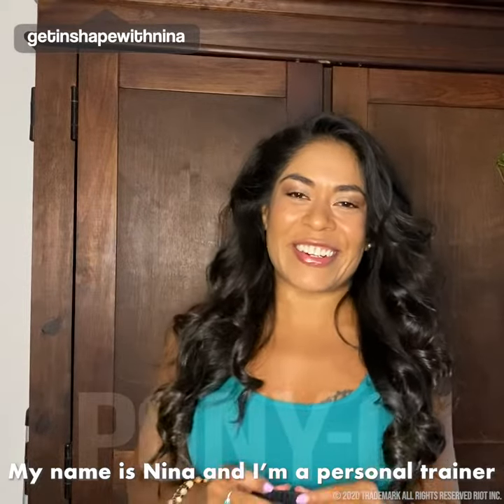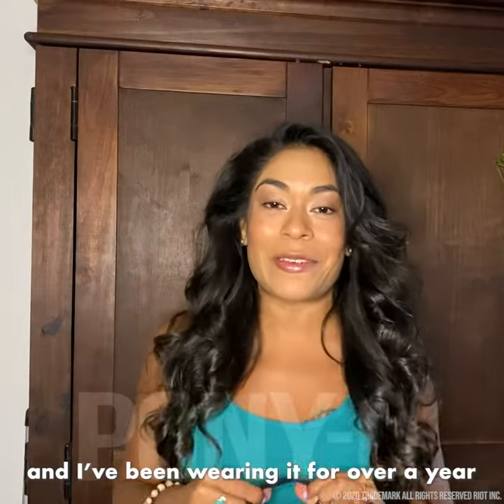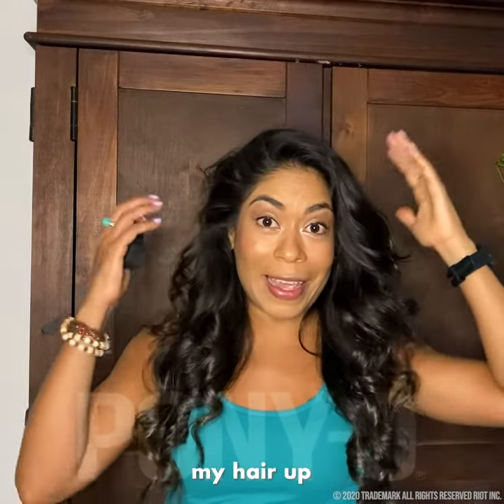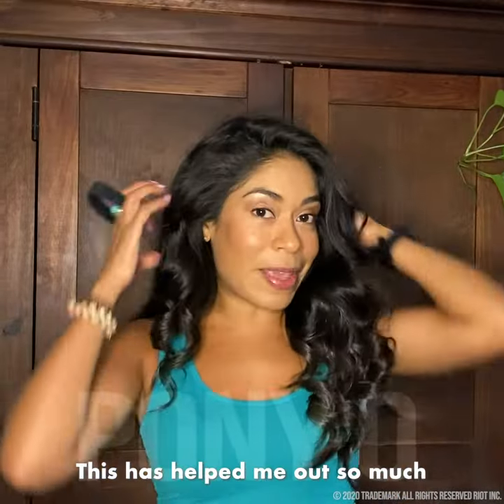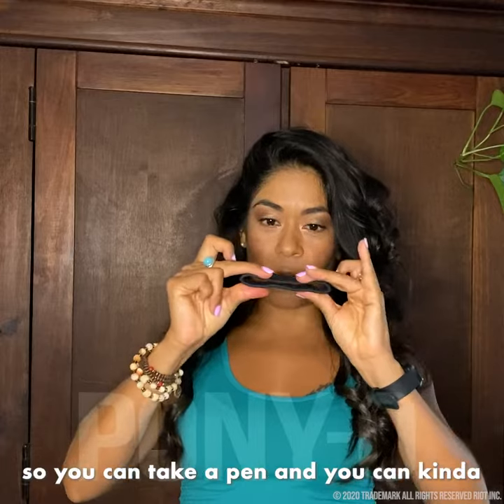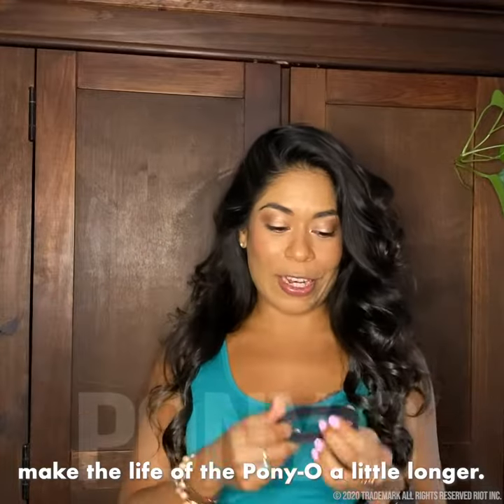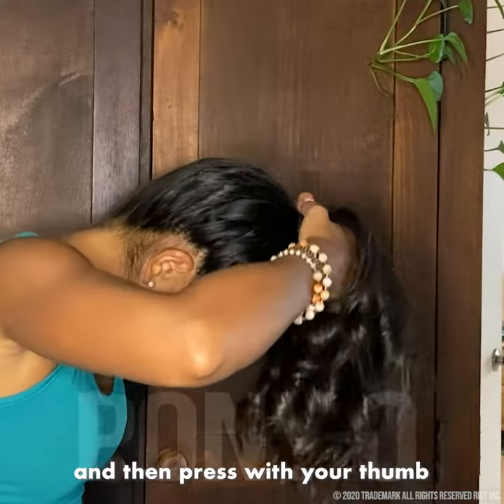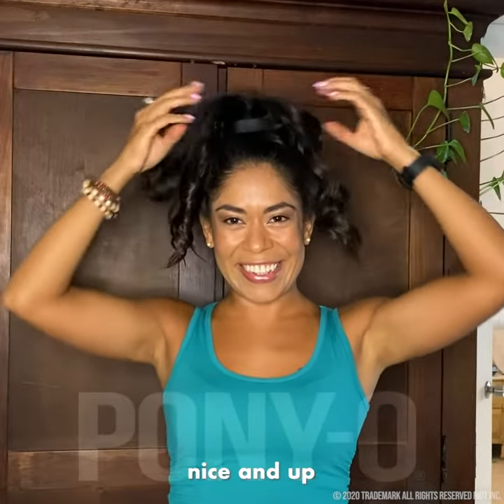Secure and comfortable for working out! Pony-O hair accessories hold is unmatched. Easy to use.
Whatever your fitness goals may be, we are up to the challenge! Pony-O Hair Accessories are comfortable, secure, and non-damaging in every hair type! We are THE original high-quality Pony-O, not a cheap knock-off. There is a difference. Now available in eight hair blending colors, bright colors and designer prints!